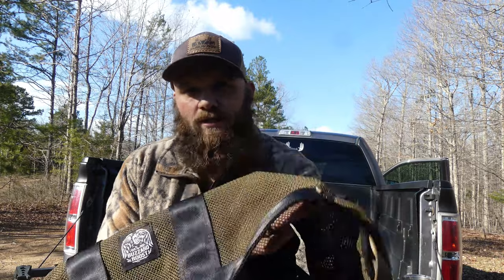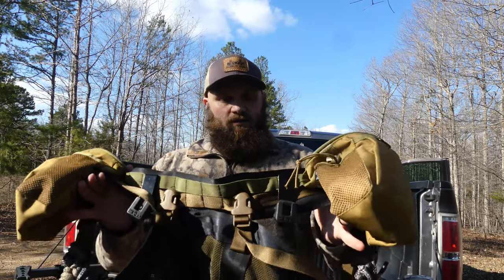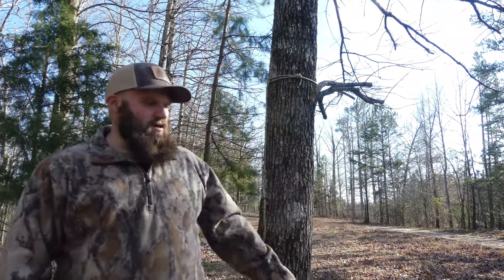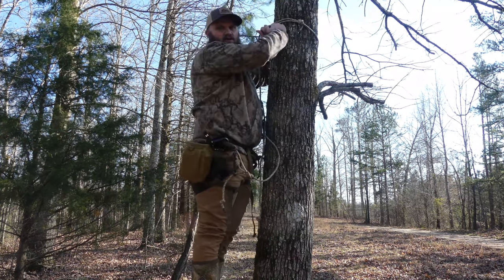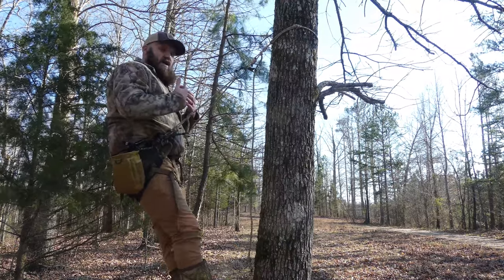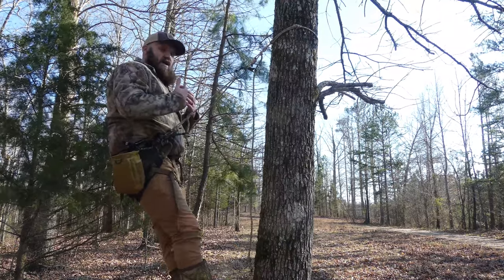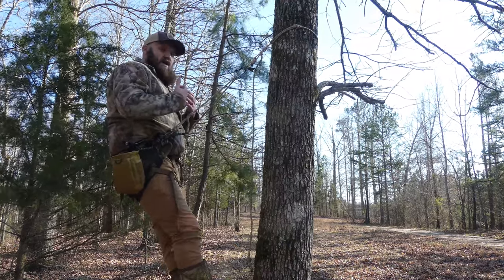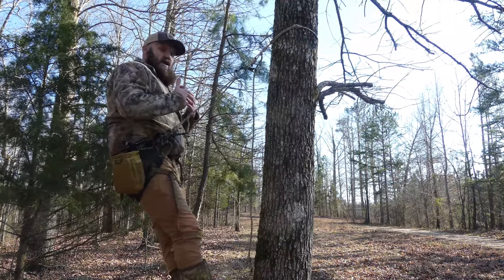Buzzard Roost Saddle Review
This video is my review of Buzzard Roost Saddles!